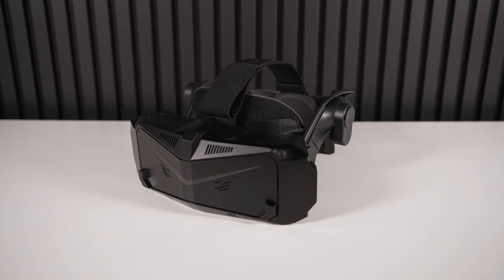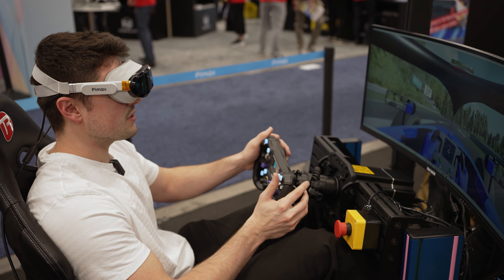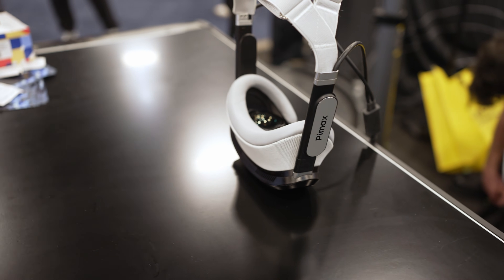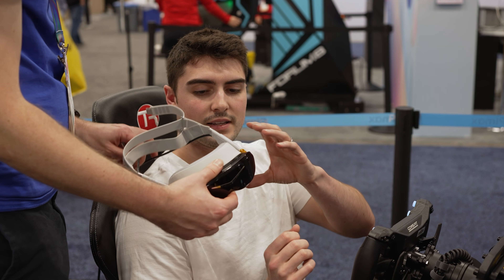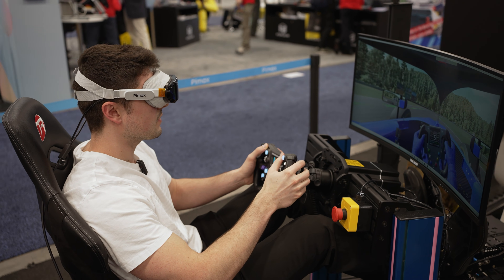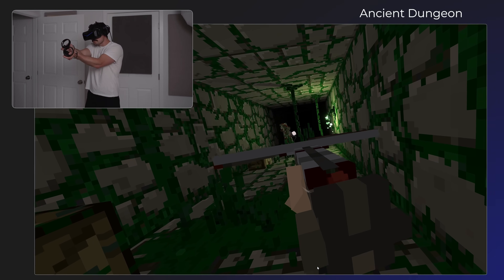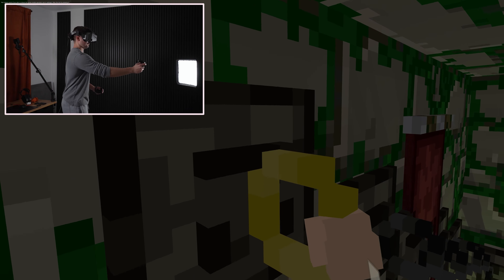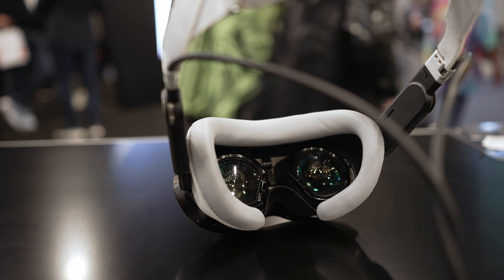VR Is Finally Good - Pimax Dream Air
Thank you to Pimax for sponsoring this video & my CES 2026 coverage!

In this CES 2026 hands-on, I checked out Pimax’s new Dream Air and Dream Air SE VR headsets, and for once it feels like VR hardware might finally be fixing the biggest issues that make people nauseous: clarity, motion smoothness, comfort, and weight. The flagship Pimax Dream Air is the enthusiast option, using Sony micro-OLED panels for true blacks and “infinite” contrast, a crazy-high 3840x3552 resolution per eye that basically kills screen door effect and makes distant text readable, plus 90Hz refresh rate, pancake lenses with a huge sweet spot, and a wide, low-distortion field of view around 110° horizontal with excellent binocular overlap for better immersion.

It supports eye tracking with dynamic foveated rendering for extra performance, hand tracking, integrated spatial audio, dual-fan cooling, and a DisplayPort wired connection for low latency and maximum image quality, all while weighing an insanely light ~170g with smart cable weight distribution. My first impressions were that it’s the best VR visual experience I’ve ever had—sharp, smooth, comfortable, with minimal lens issues—though the facial interface fit and eye relief could slightly limit FOV, and I’m still waiting to confirm controller tracking performance. Pricing is premium at $1,899 (plus base stations/controllers if you go Lighthouse), with rumored availability around February 2026. The Dream Air SE is the more affordable micro-OLED model at 2560x2560 per eye, still 90Hz with similar FOV (possibly slightly less), even lighter around ~140g, and priced around $899 for the Lighthouse version, though I’ve heard some complaints about lens reflections on the SE and I’m skeptical of inside-out SLAM tracking until it’s proven reliable.

I also touched on the Pimax Crystal Super and how Lighthouse tracking can massively improve consistency, but overall the Dream Air lineup feels like a major step forward for lightweight high-resolution PC VR with micro-OLED, pancake optics, foveated rendering, and enthusiast-grade Lighthouse tracking—just don’t preorder until real reviews confirm the software and tracking are dialed in.